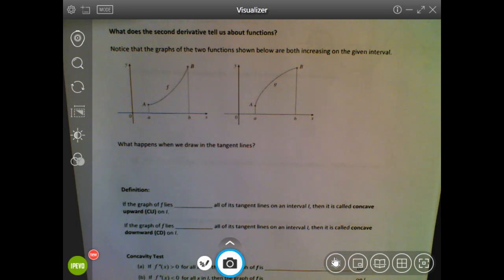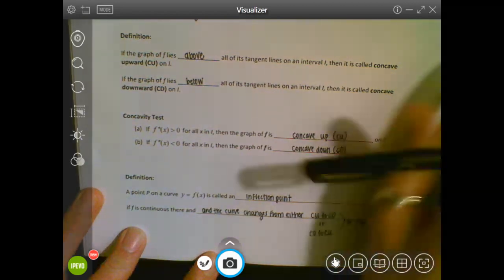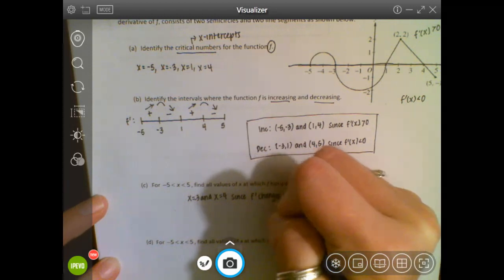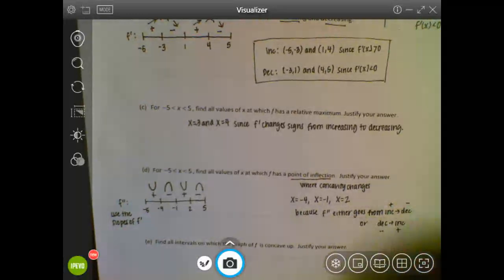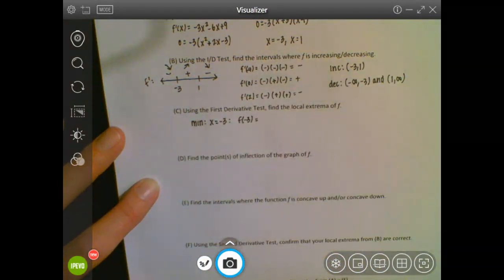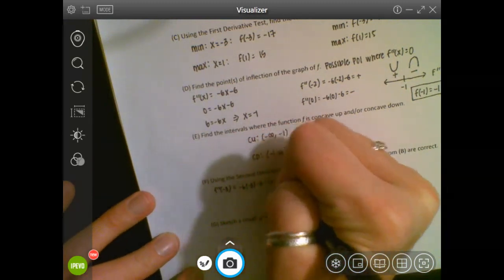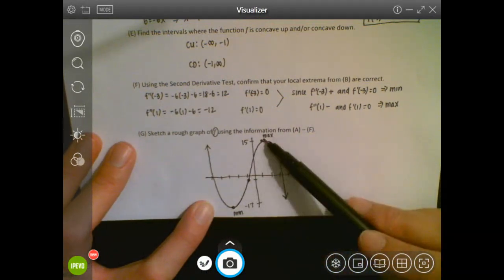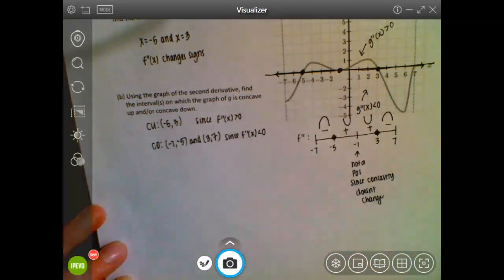3.3: How Derivatives Affect the Shape of a Graph: Part 2